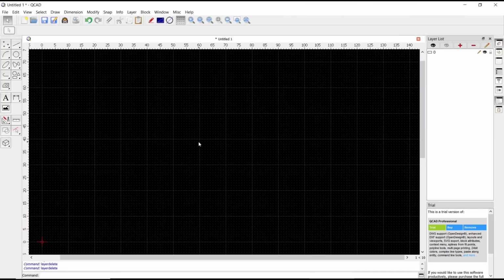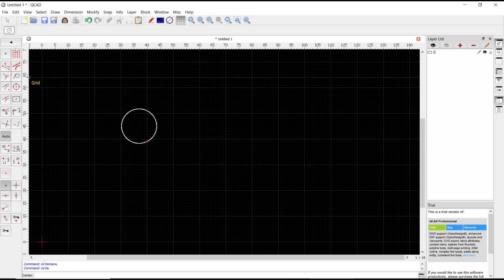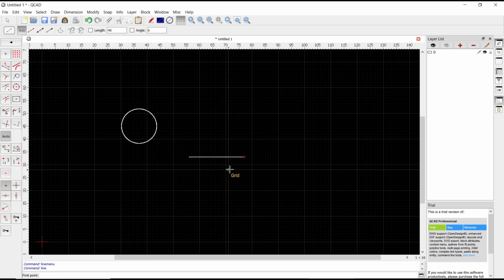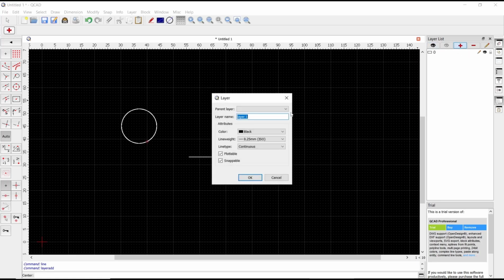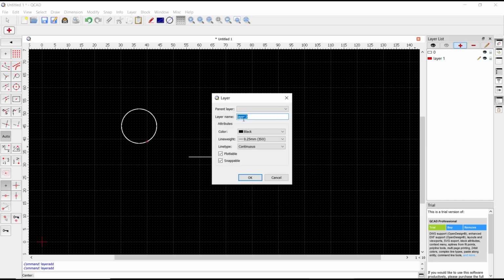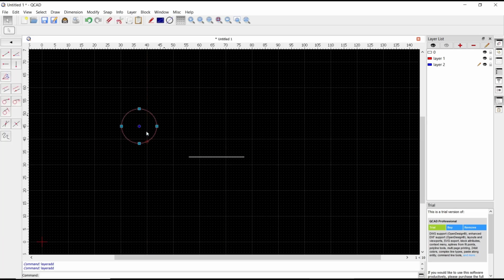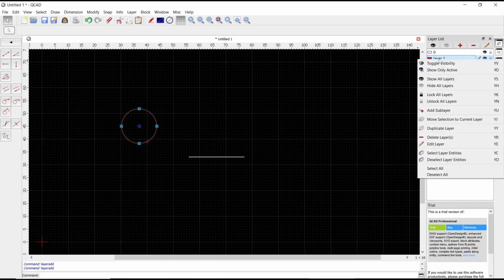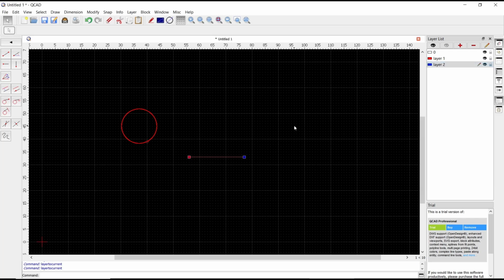QCAD How To Create Layer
Learn how to create layers in QCAD, a popular computer-aided design software, with step-by-step instructions and tips for efficient layer management. Master this important feature for organized and professional designs.